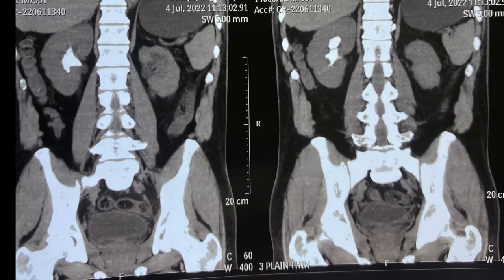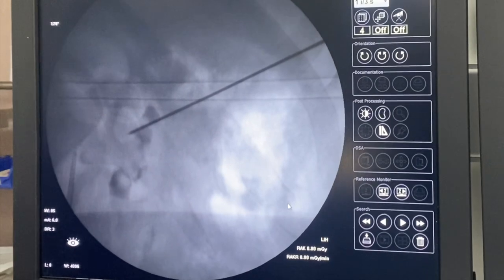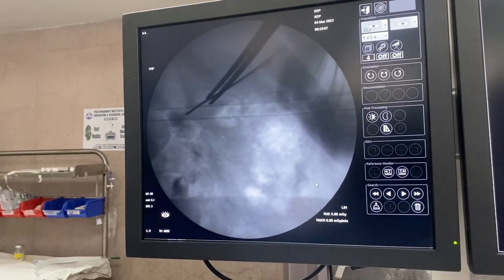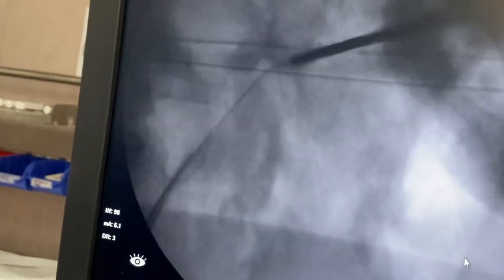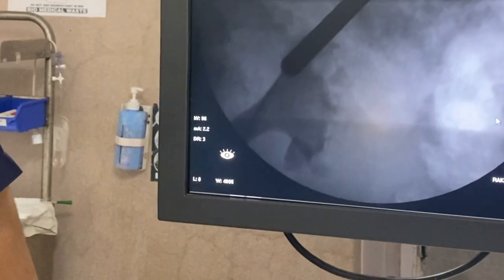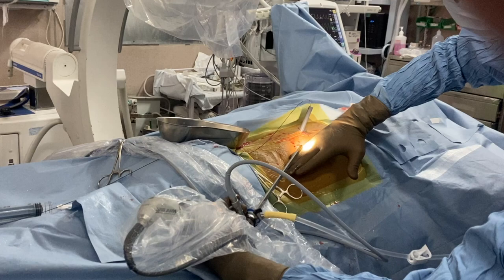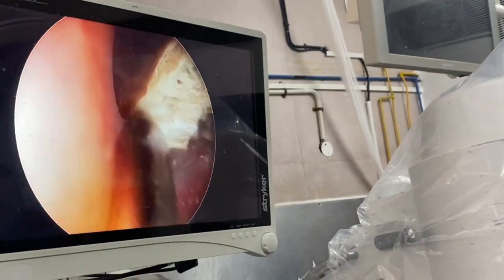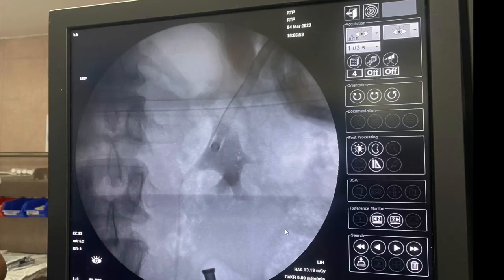Superior calyceal puncture during PCNL in a staghorn stone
This video demonstrates how a superior calyceal puncture was done while performing PCNL for the treatment of staghorn stone. It also speaks about the advantages of superior calyceal access during PCNL.